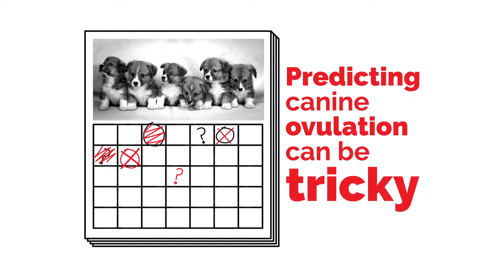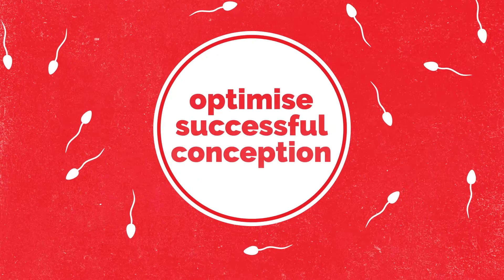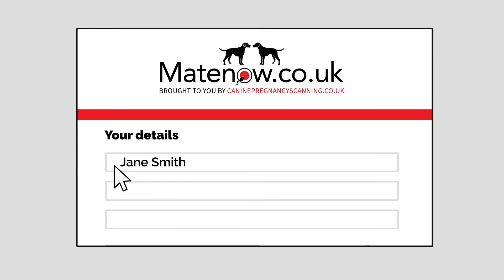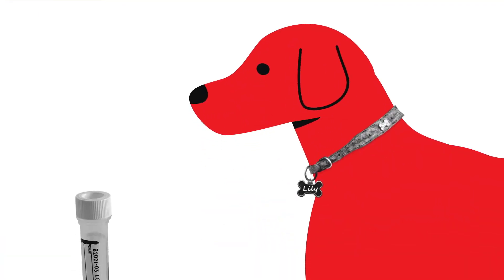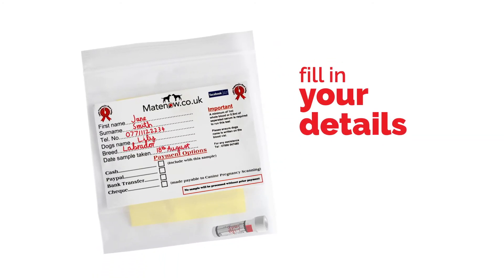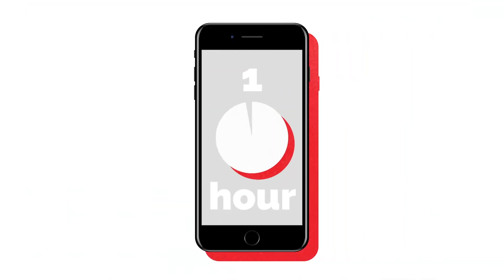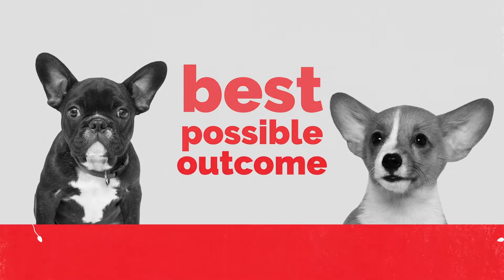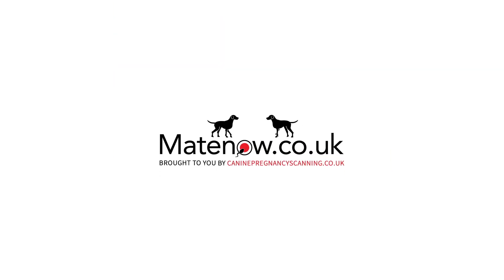Mate Now - Canine Progesterone Blood Testing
Dog progesterone testing for ovulation timing, scanning to detect pregnancy & other reproductive conditions, artificial insemination &amp; semen collection.